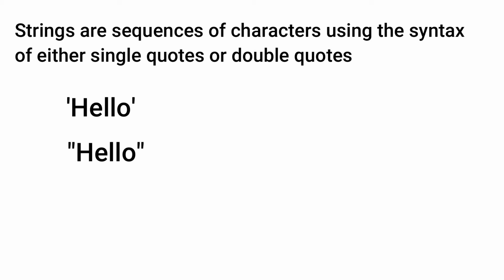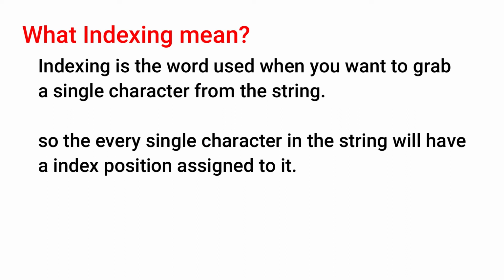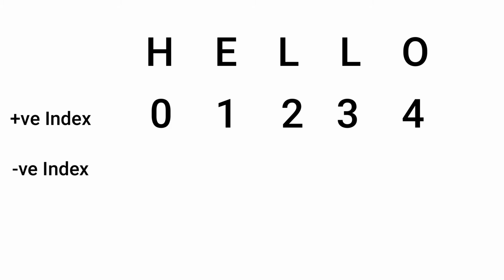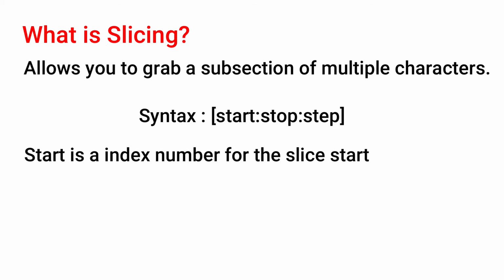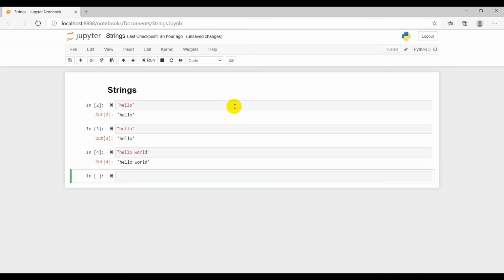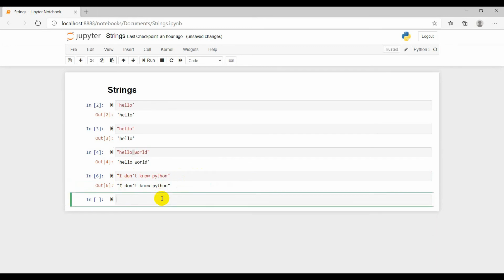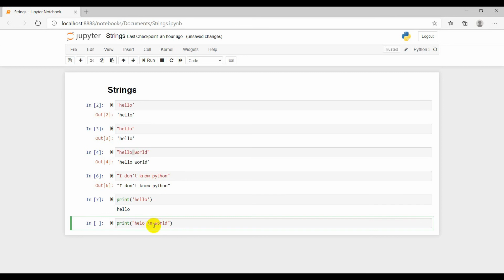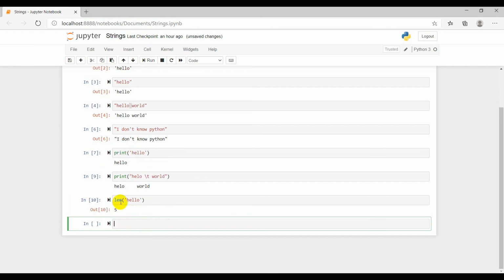#3 Python Tutorials | Strings in Python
In this video, we will learn about the strings in python and some methods like slicing and indexing